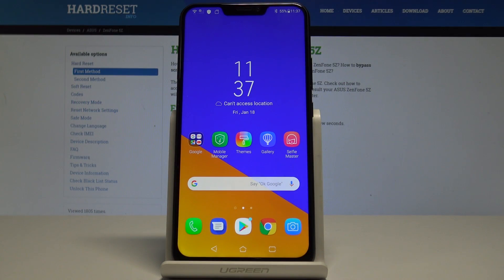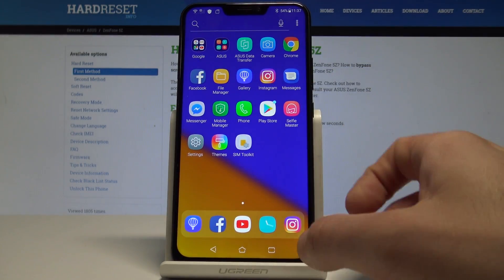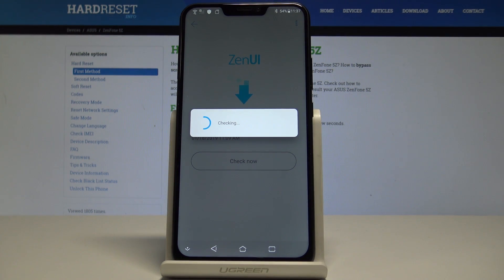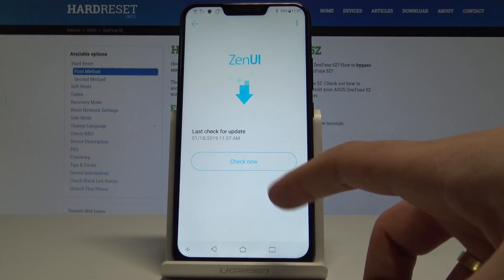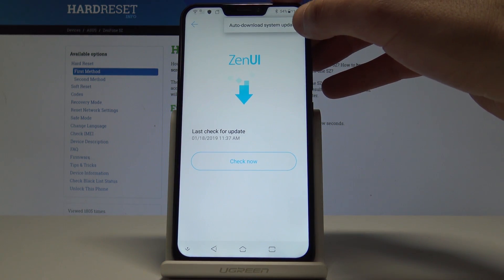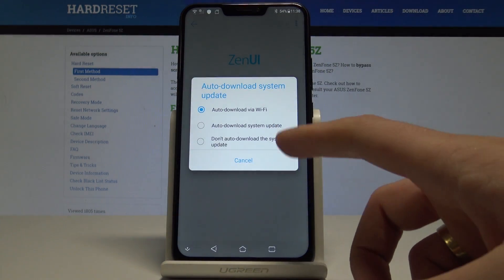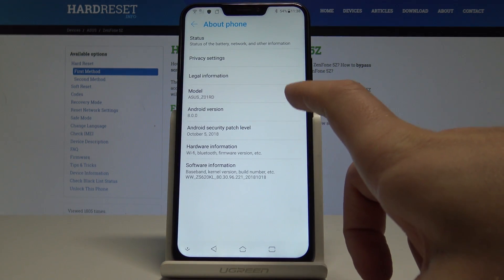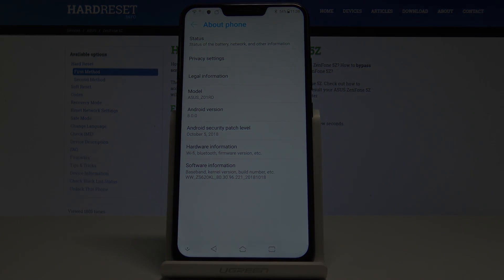How to Check Update on ASUS ZenFone 5Z - Change Update Settings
In this video you can check out how to find the system version of ASUS ZenFone 5Z. Let's check for update for ASUS ZenFone 5Z. Let's find the current version of ASUS ZenFone 5Z system.

How to check system version on ASUS ZenFone 5Z? How to find update settings on ASUS ZenFone 5Z? How  to find update for ASUS ZenFone 5Z?